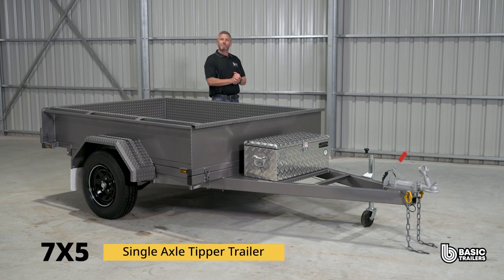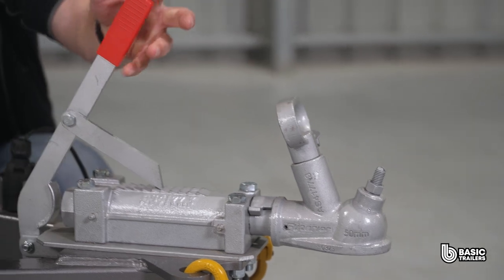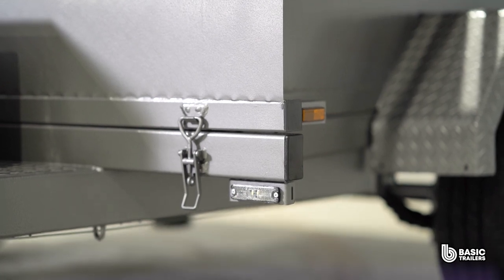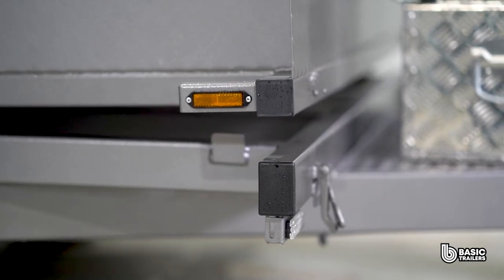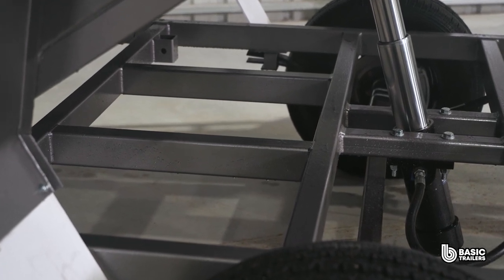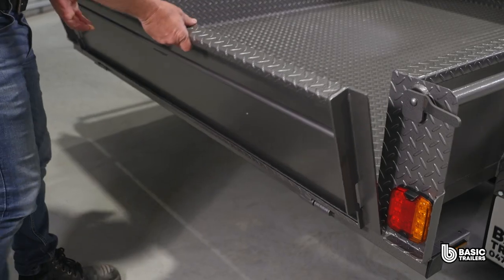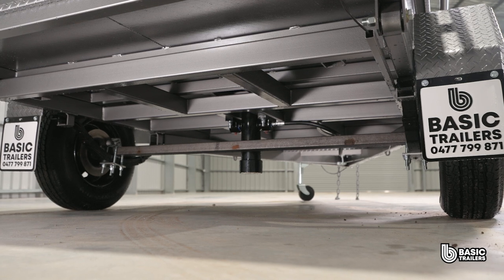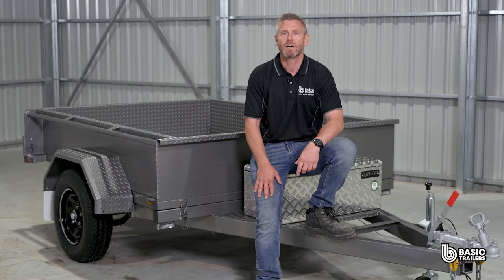7x5 Single Axle Tipper Trailer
Australian made 7x5 Single Axle Tipper Trailer.
Trailer manufacturer is Basic Trailers.
At Basic Trailers, we’re all about quality, community, and putting our customers first. We design and build our trailers using components from local parts manufacturers right here in South Australia and across our great country. When you buy a Basic Trailer, you’re not just getting a quality product; you’re backing our local economy.
Links:
For this trailer and more: